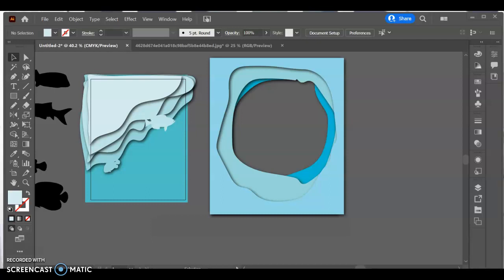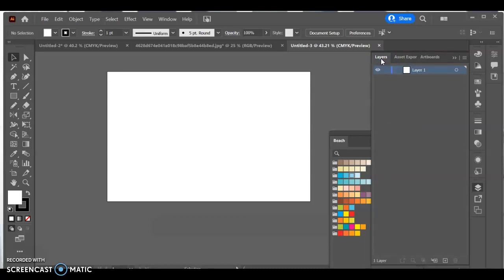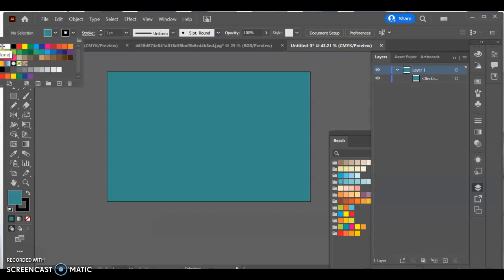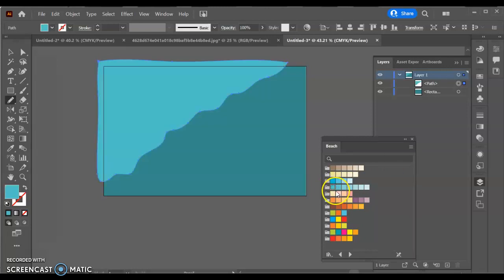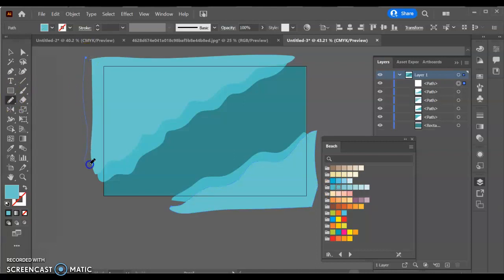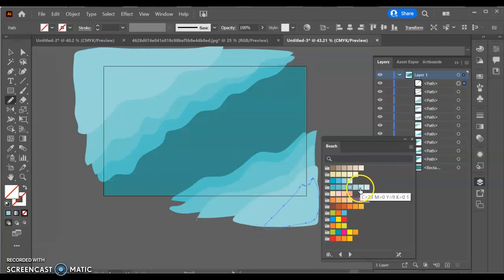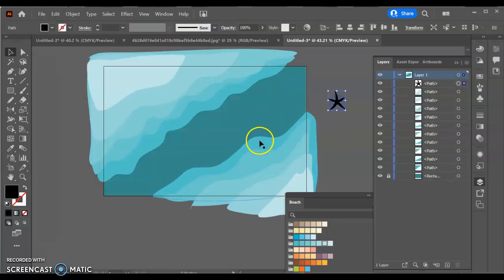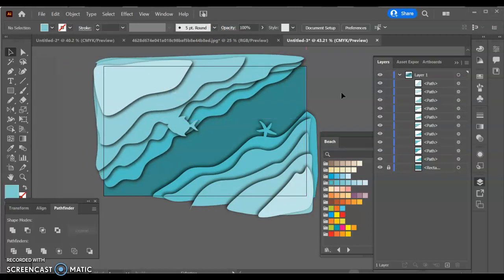Adobe Illustrator Cut Paper Technique 1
For this Video, I will be showing my students 1 of 2 techniques I use to create a cut paper effect in Adobe Illustrator.